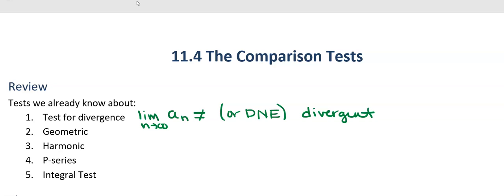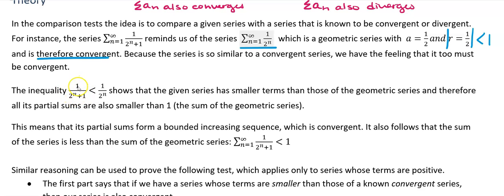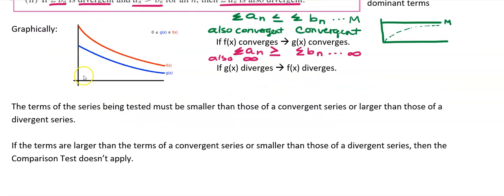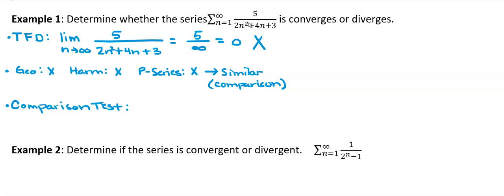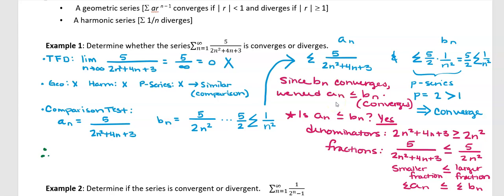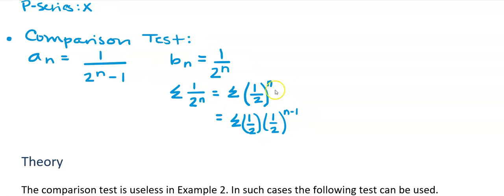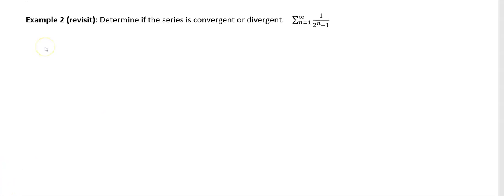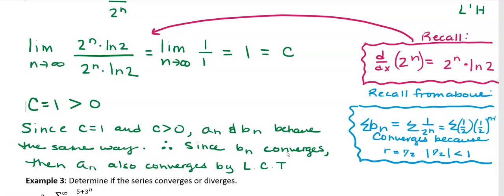MAT 282 The Comparison Tests